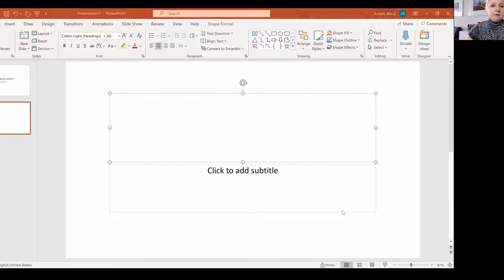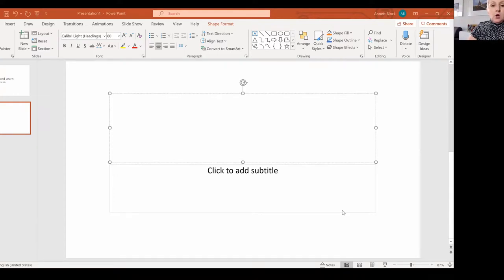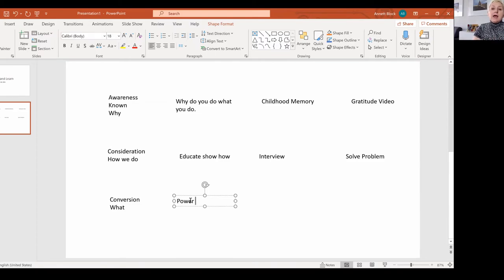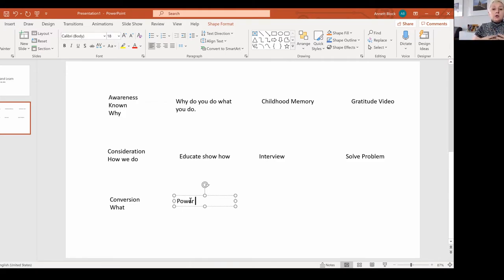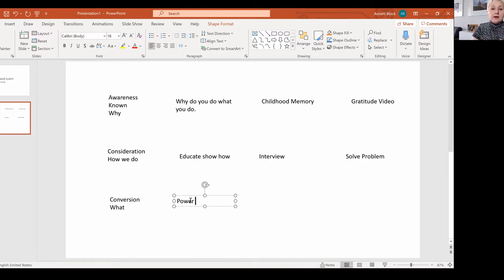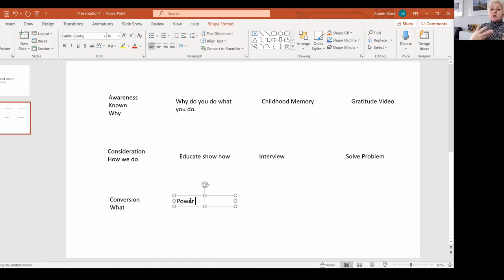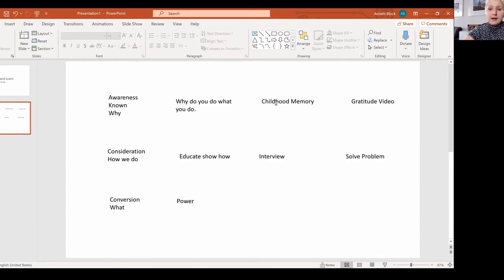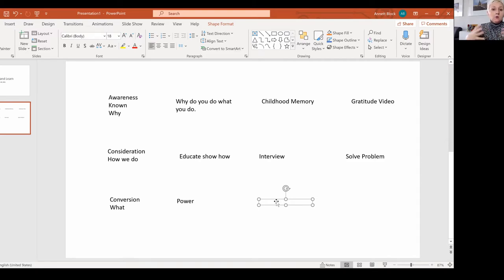Best Videos For Realtors in 2021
Today Annett shares how you to structure the best videos for realtors to get reach and visbility on Facebook.